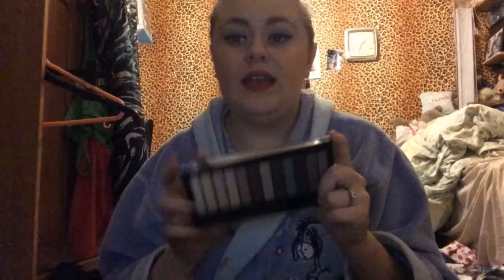Small Make-up Haul | Kylie Pritchard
Hi Guys,
Today's video is just a small haul. I know I haven't filmed in a while and i know many of you like hauls so i thought i would bring one to you just to start my channel back.

♥️FAQ♥️
Where Are You From?- I am from Gloucestershire but I am now living in South Wales
What Do I Film On- Ipad Air (iMovie)
Birthday- 22nd August